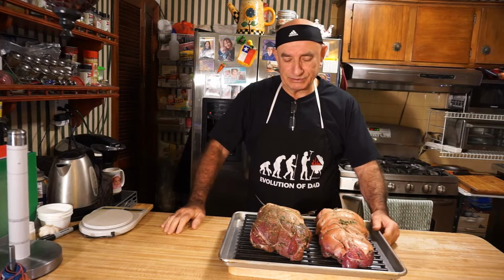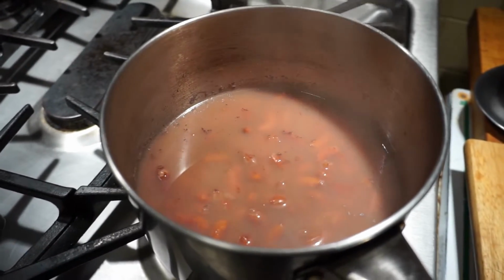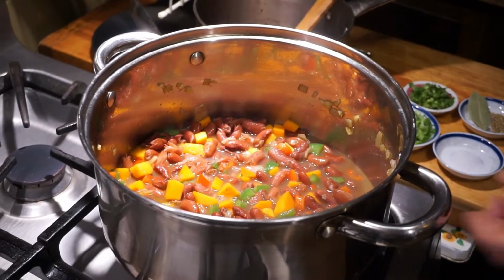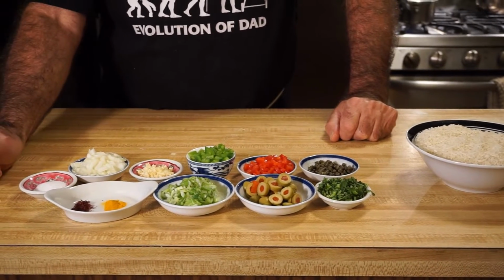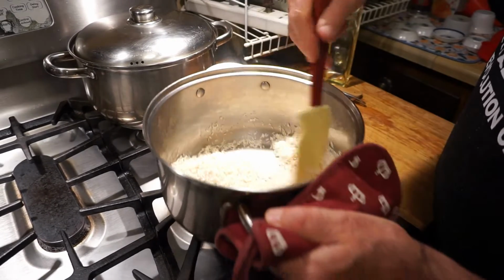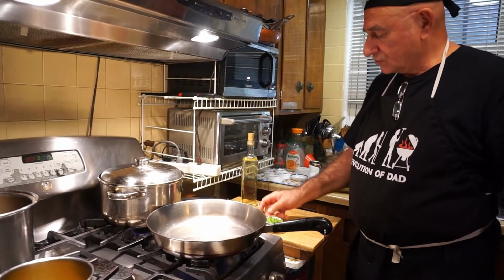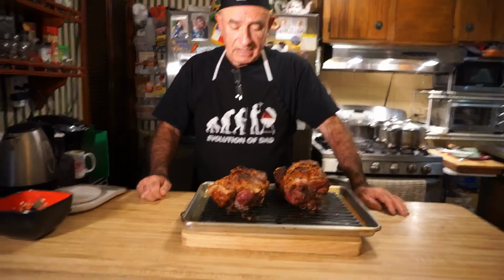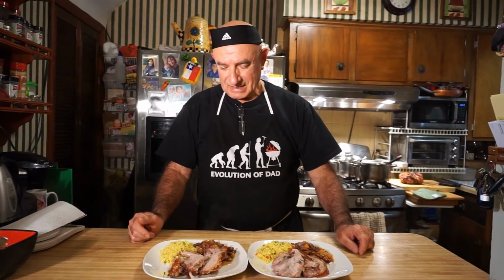BONELESS ROASTED PORK SHOULDER, WITH YELLOW RICE AND STEWED RED KIDNEY BEANS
In the previous video, I showed how to bone a pork shoulder and we divided it into 2 pieces. We season them, tie them up and leave them marinating in the refrigerator.
The next day, remove the 2 pieces from the refrigerator about 2 hours before roasting, so that the pernil is not so cold. Preheat the oven to about 176° C. to 350 F. and cook them for about 2 hours and 40 minutes.
The pieces of the pork shoulder are done at a temperature of 64° C. / 145° F., but to make it soft I recommend cooking it at a minimum internal temperature of 74° C. / 165° F.  The higher the temperature of the pork shoulder, the softer it will be.
The pork skin should be golden and crispy.